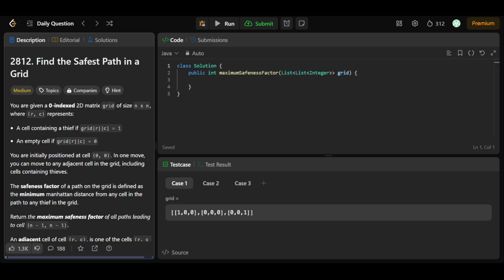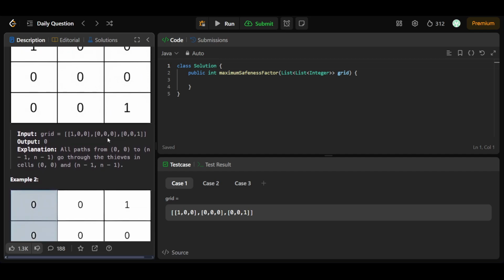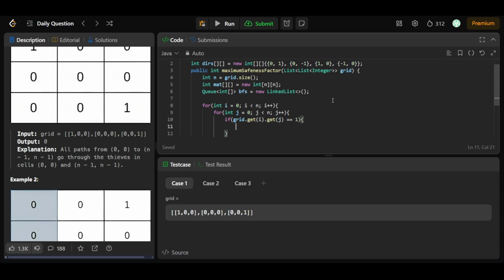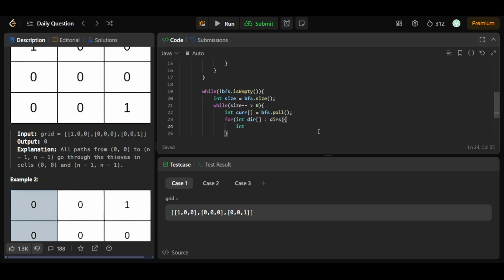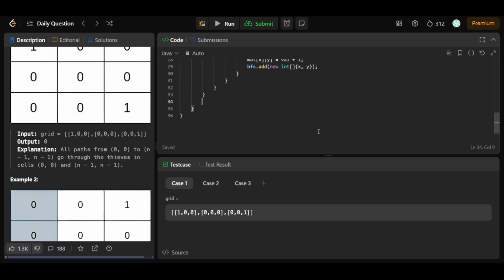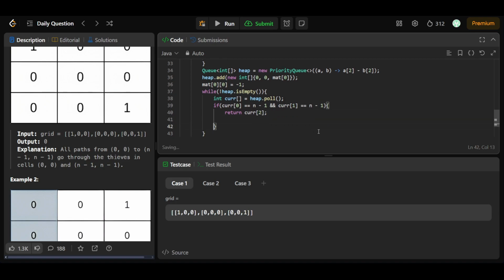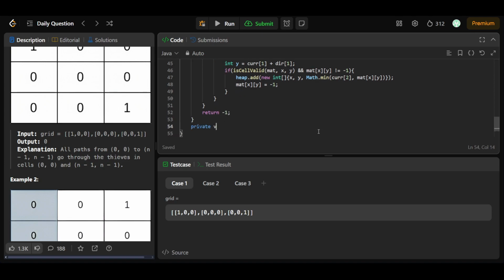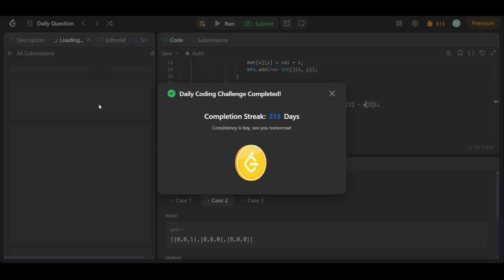LEETCODE DAILY QUESTION 2812 | Find the Safest Path in a Grid | Is Kabir Coding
In this video I'll be solving LeetCode daily question 2812. Find the Safest Path in a Grid by Depth First Search Traversal and Priority Queue.